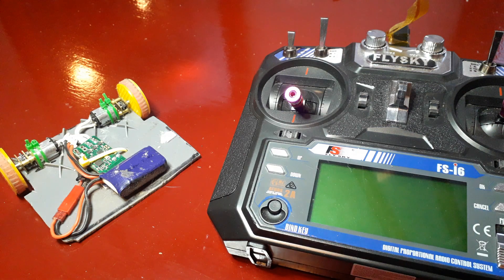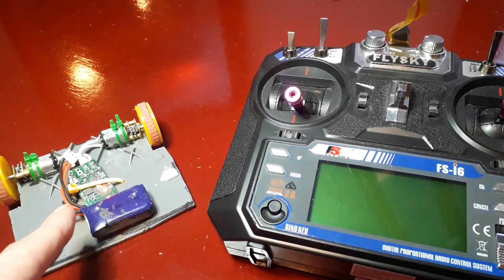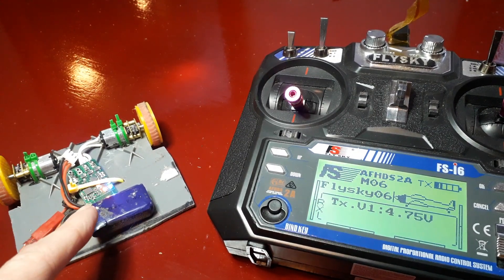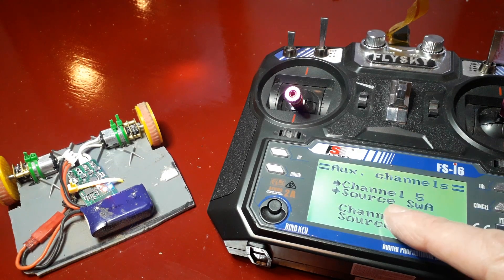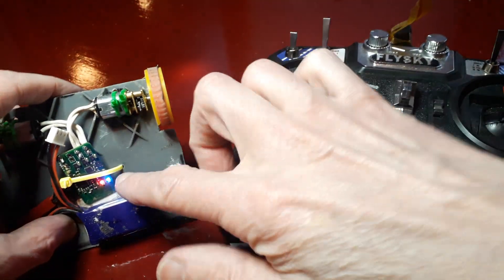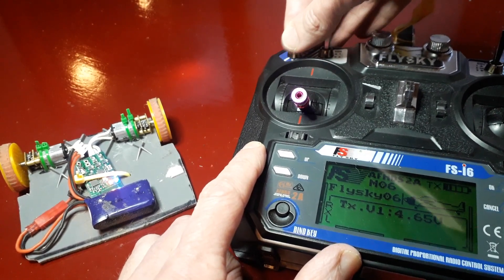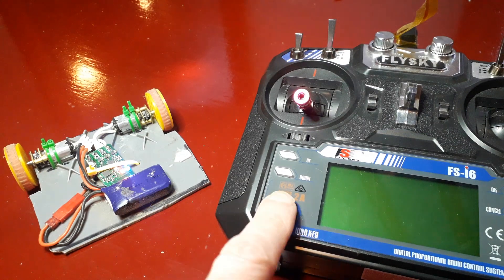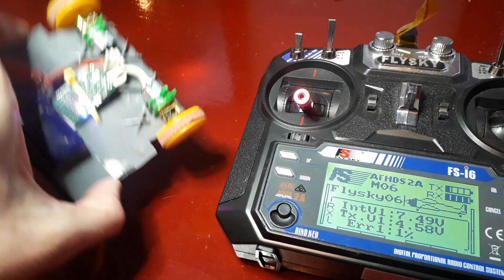Malenki Nano - how to do a factory reset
This video shows how to do a factory reset, which can be used to restore broken telemetry or weird settings that are misbehaving.